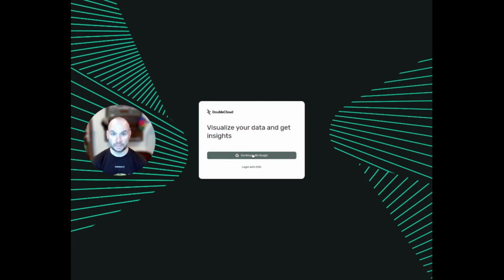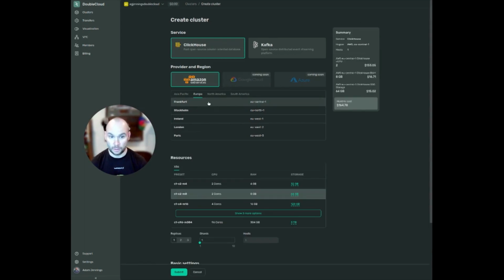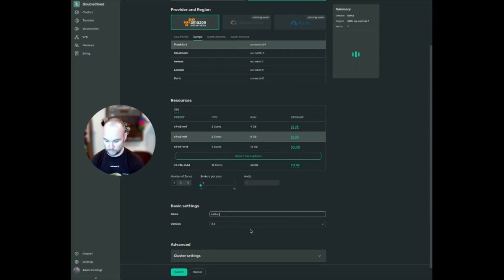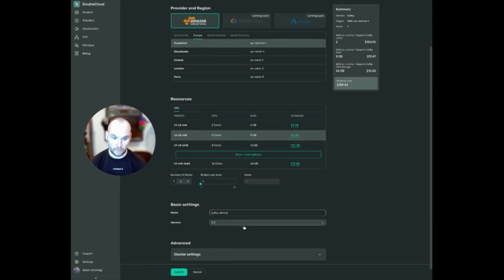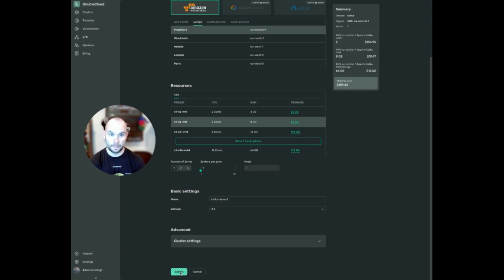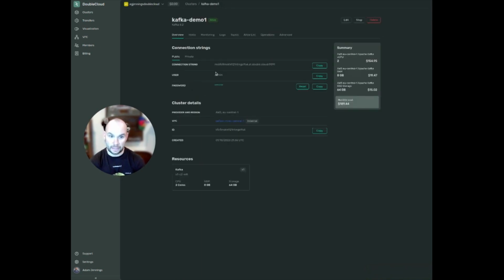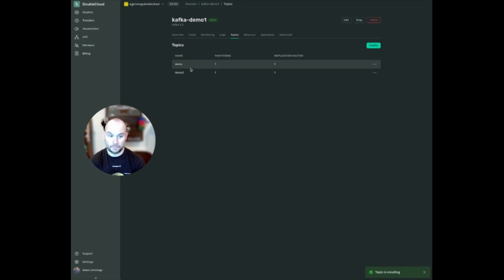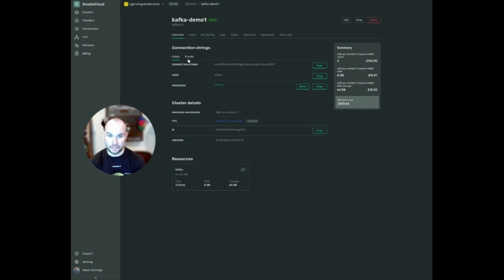How to create a Kafka cluster on DoubleCloud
In this video, we show you how to easily spin up a Kafka cluster on DoubleCloud's managed service, including configuration settings, cost considerations, and topic management.

👉 Here is the step-by-step:
00:00 Introduction
00:15 ▶︎ 1. Sign in to your account or create one
00:20 ▶︎ 2. Access the Clusters tab at
00:23 ▶︎ 3. Click 'Create Cluster' in the upper-right corner of the page.
00:28 ▶︎ 4. Select your service between our managed ClickHouse Apache Kafka or Apache Airflow. Here Adam chooses Kafka as the example.
00:31 ▶︎ 5. Choose a provider and a region.
00:34 ▶︎ 6. Specify the resource settings.
00:46 ▶︎ Summary of the cost: You can see on the upper right of your screen how the selection of your preferences will impact the cost.
01:05 ▶︎ Once you click on submit, it will bring you back to the cluster screen.
01:10 ▶︎ Once is created you are gonna be able to see your connection strings, topics and more.